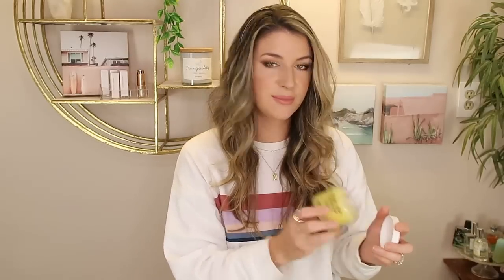SEPHORA VIB SALE RECOMMENDATIONS - THE HIDDEN GEMS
There's a few hidden gems at Sephora, and we'll talk about them today!

(light shades sold out at Sephora but available here…on sale for $18!)

AMAZON store!

xo Lauren